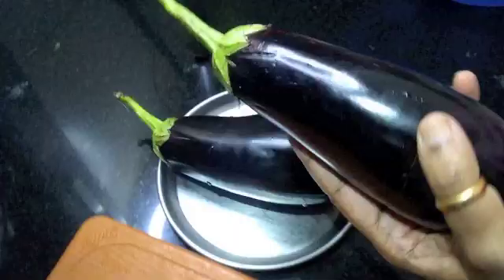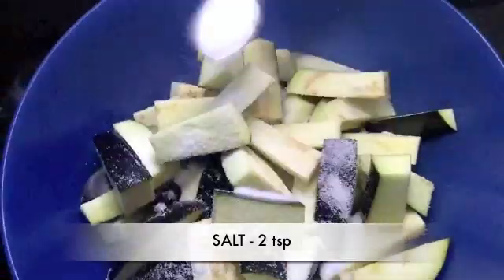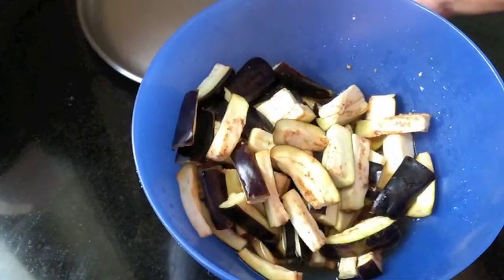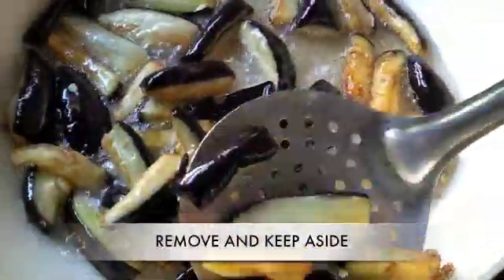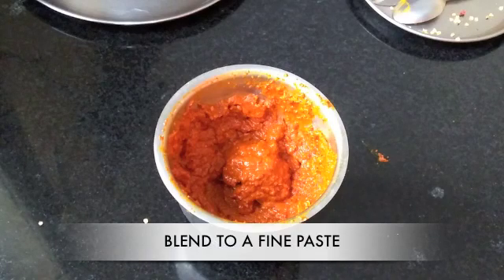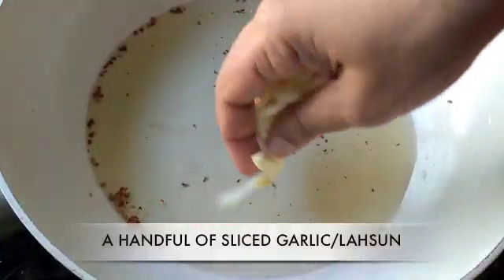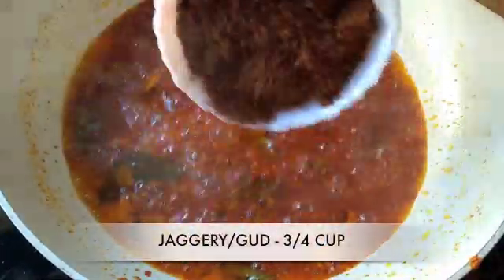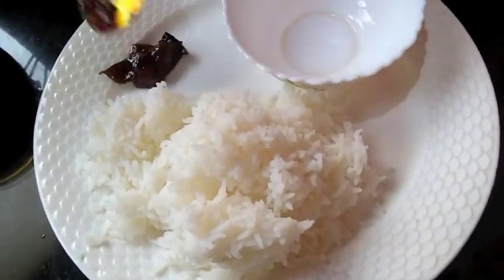GOAN BRINJAL PICKLE | BAINGAN PICKLE | AUBERGINE PICKLE | EGGPLANT PICKLE / VEGETABLE PICKLE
This Baingan Achaar or Goan Brinjal Pickle goes well with whatever is set on your dining table. It is so yummy. In India it is known as Brinjal pickle while in Britain it is called Aubergine pickle while in America it is known as Eggplant pickle. By this method, Brinjal, Carrots and many other vegetables when in season can be made into pickles and consumed throughout the year. This pickle is very easy to make at home and so let us rush into Indian Mom's Kitchen and start making this yummy eggplant pickle recipe.

Ingredients in the order of instructions:
2 Brinjal/Baingan/Eggplant/Aubergine
2 tsp Salt
1/2 cup Oil
1 tsp Cumin/Jeera
15 Garlic cloves/Lehsun
4 dry Kashmiri Chillies
1/2 tsp Turmeric/Haldi
2 tsp Red Chilli powder
Salt to taste
3/4 cup Vinegar
A handful of sliced Garlic/Lehsun
A handful of sliced Ginger/Adrak
A handful of Kadipatta/Curry leaves
3/4 cup Jaggery

Also, share it with family and friends. Coming soon with another yummy recipe. Till then take care and stay safe.